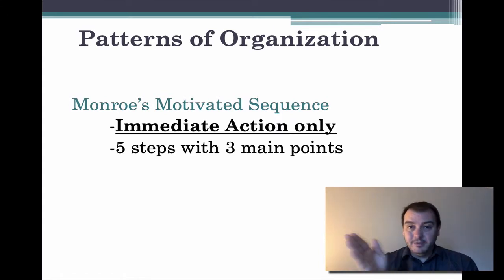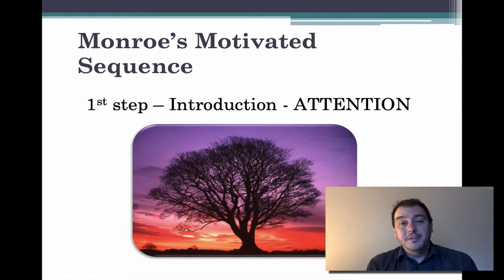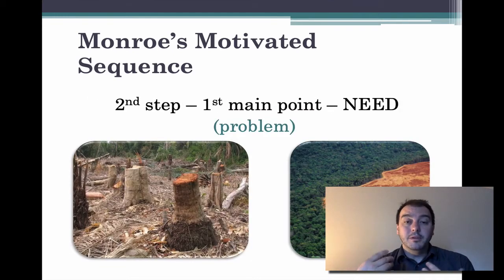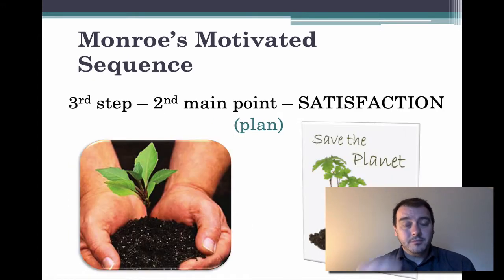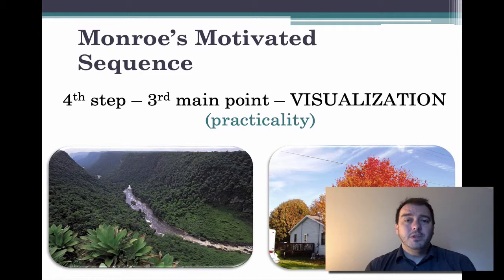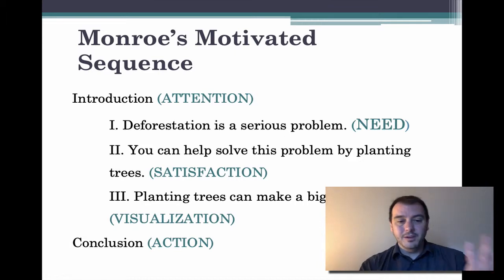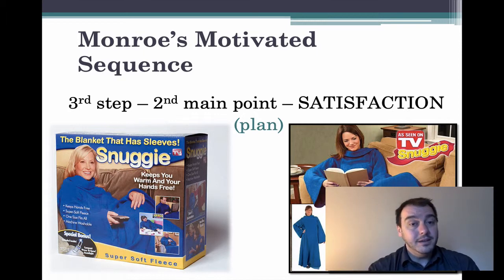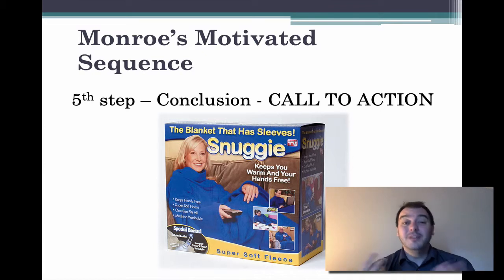Monroe's Motivated Sequence